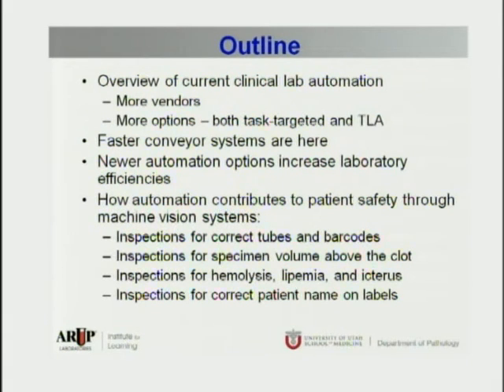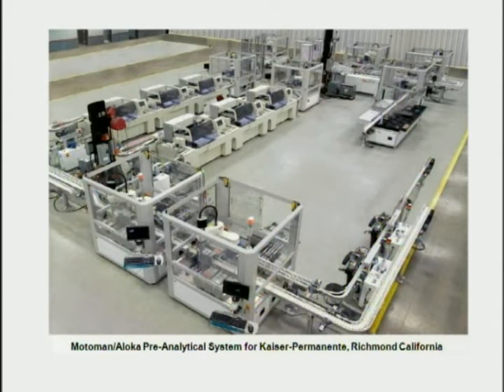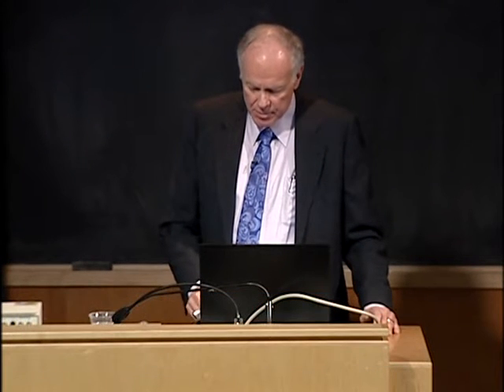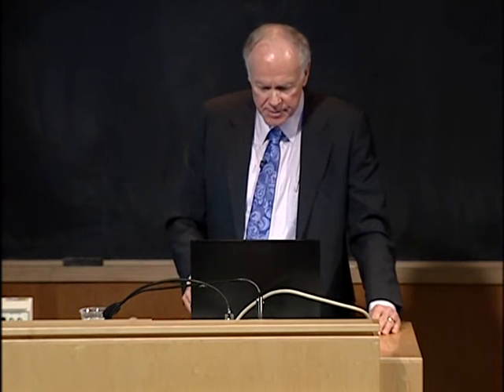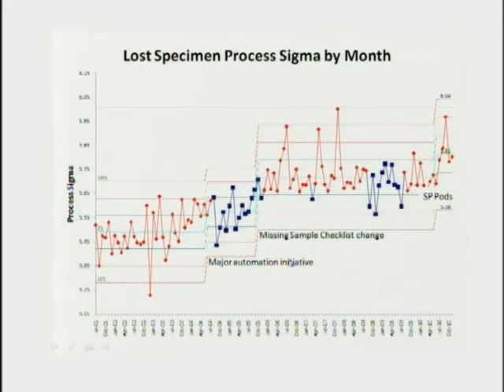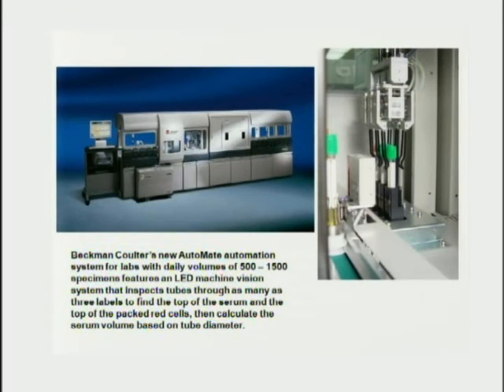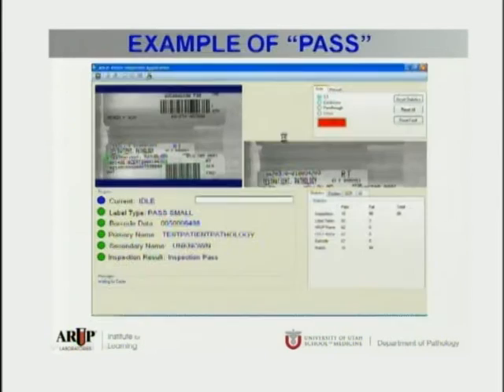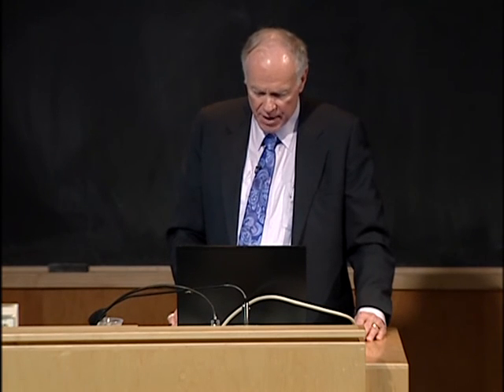The Future of Laboratory Automation: Speed, Efficiency, and Patient Safety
Clinical laboratory automation is continuing to evolve and improve to the benefit of laboratories that are purchasing automation. Faster systems that improve laboratory productivity are available -- both for specific activities (task targeted automation) and for total laboratory automation systems. Machine vision systems are being developed to replace tedious human inspections for parameters such as tube size and type, specimen volume, presence and levels of interfering substances, and mislabeled specimens. These automated quality inspections are anticipated to further improve patient safety.

Charles Hawker, PhD, MBA, FACB